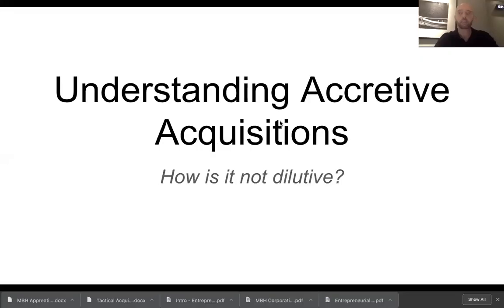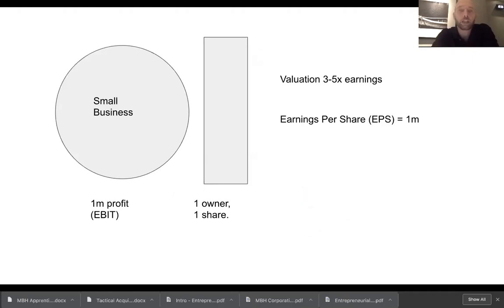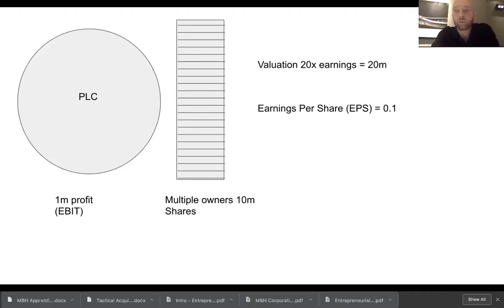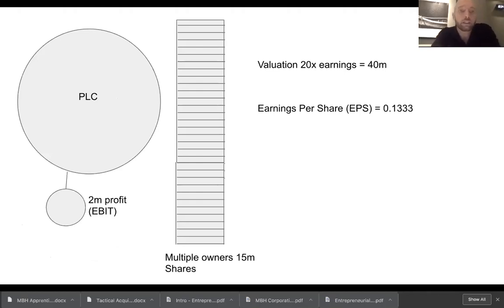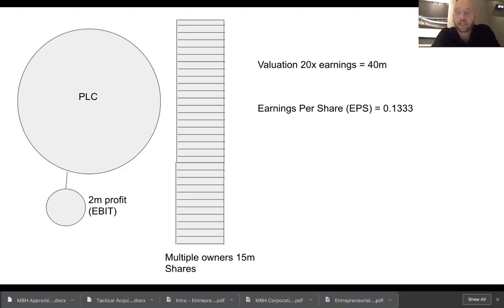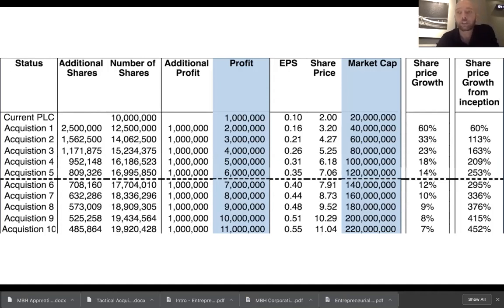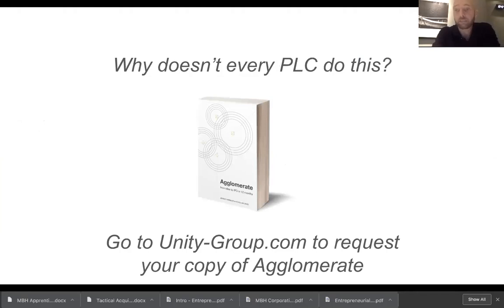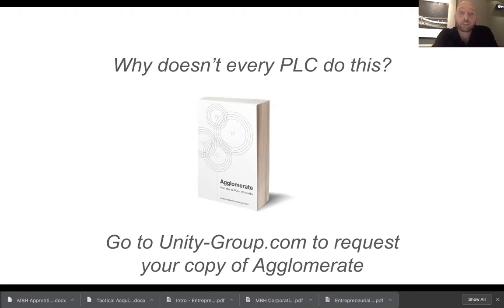Accretive Acquisitions - Understanding the fundamentals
Using shares to acquire companies, and EBIT, is dilutive in percentage terms but by using Earnings Per Share (EPS) accretive acquisitions the value of each share rises with every acquisition.